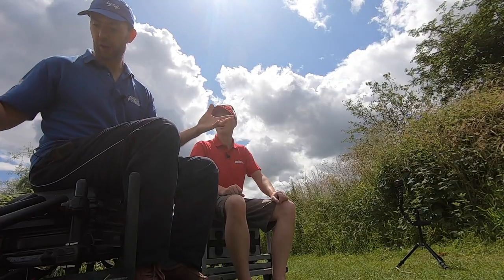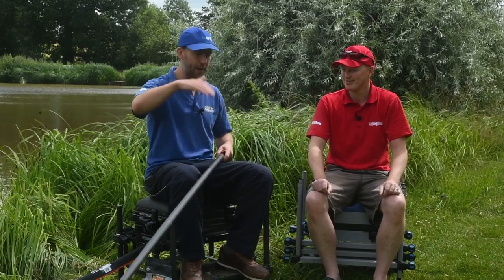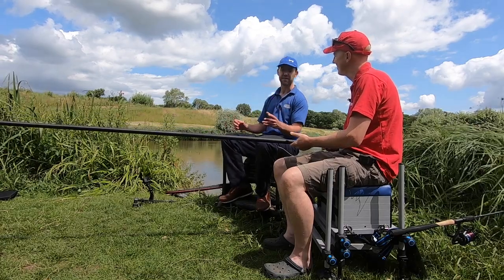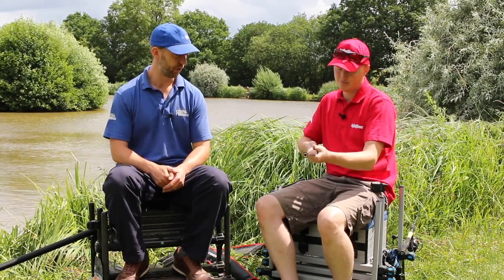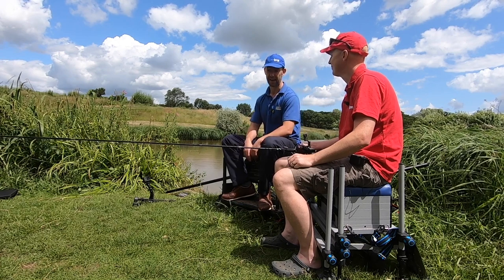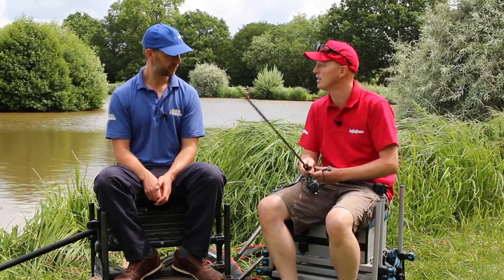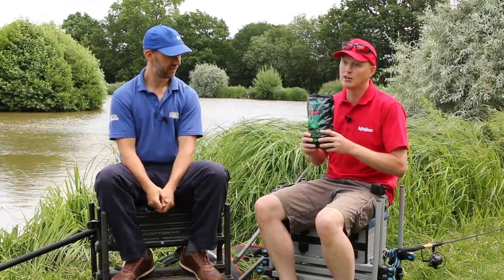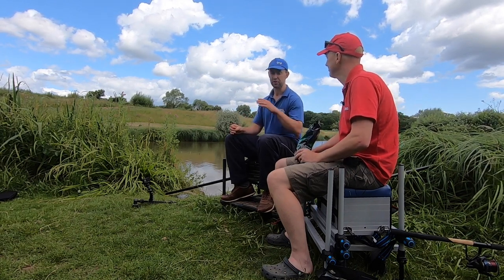NEW pellet waggler rods, landing net handles, boilies and more! - On The Bank Tackle Talk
Improve Your Coarse Fishing Features Editor Tony Grigorjevs and Angling Times Tackle Tester Dan Webb are back on the bank with five more exciting new tackle items to review.

There's something for everyone in this episode, with pellet waggler rods, groundbaits and boilies on the agenda. Plus Dan gets a little bit too stuck in to one of the products.